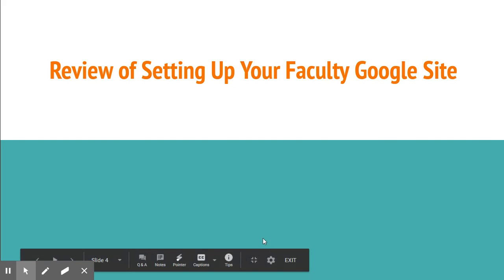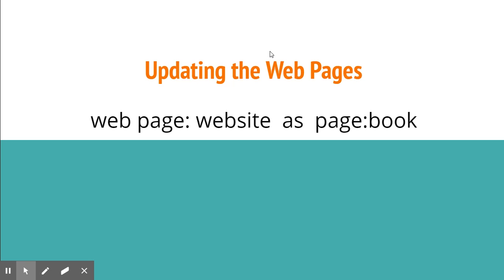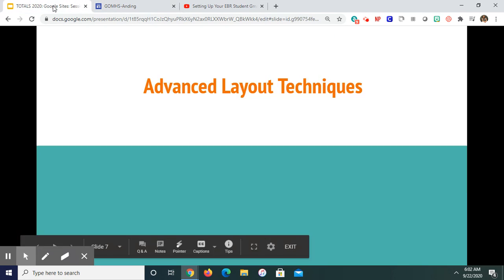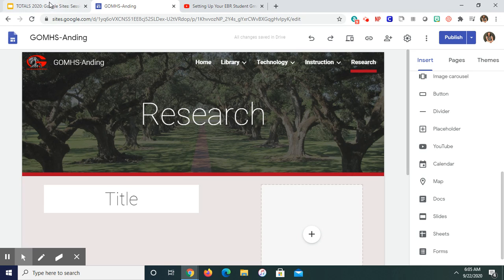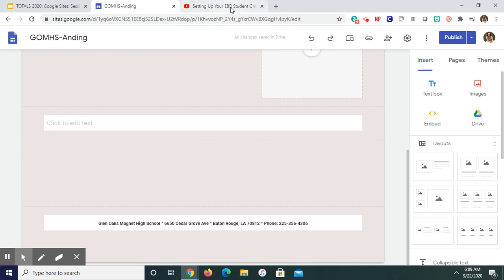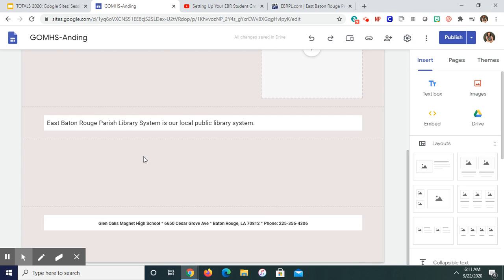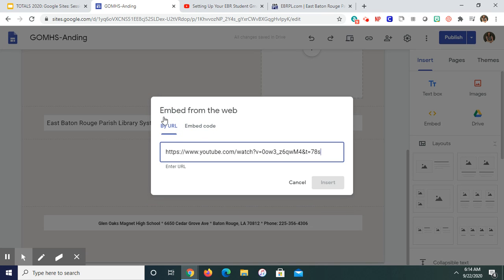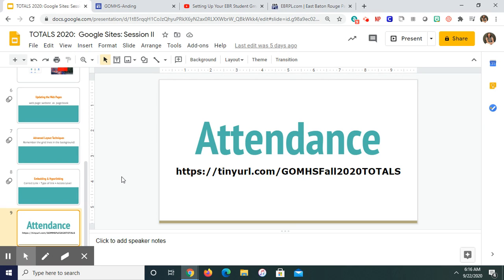TOTALS, Google Sites: Session II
Welcome to the second session of our September 2020 TOTALS series about setting up a great Faculty Google Site.